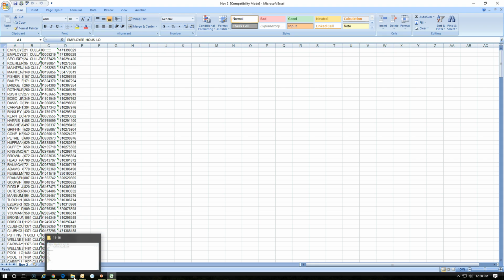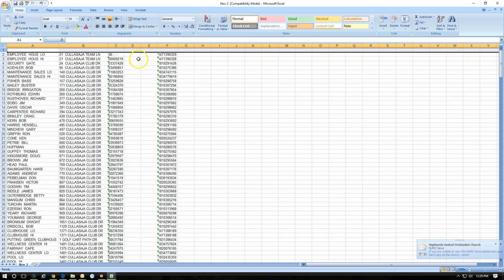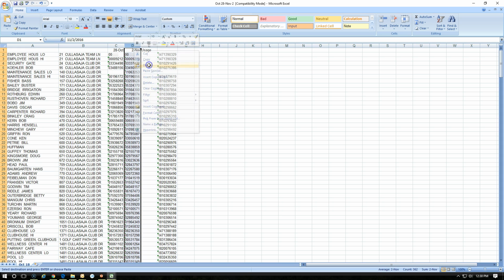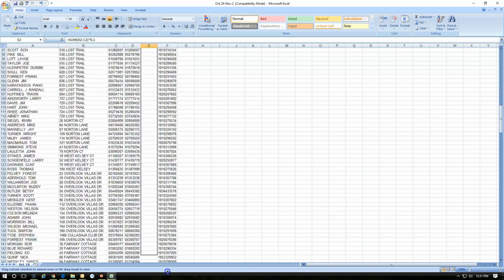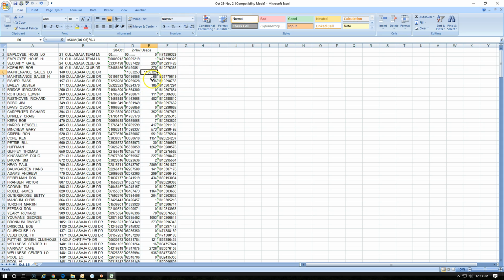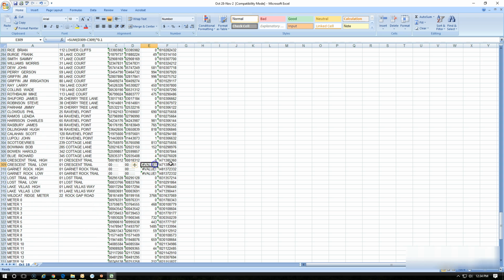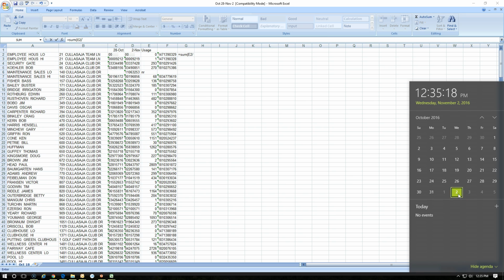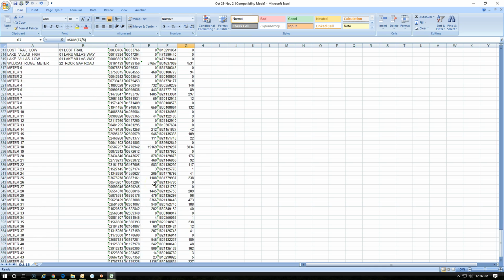Meter Reading - Part 2: Editing water report